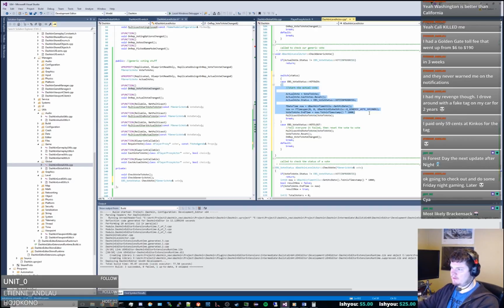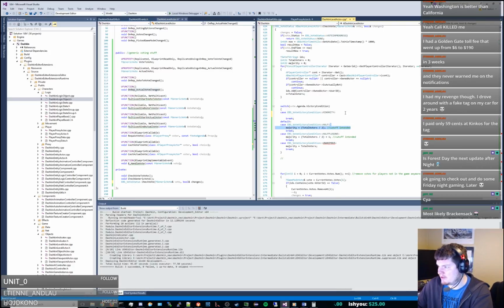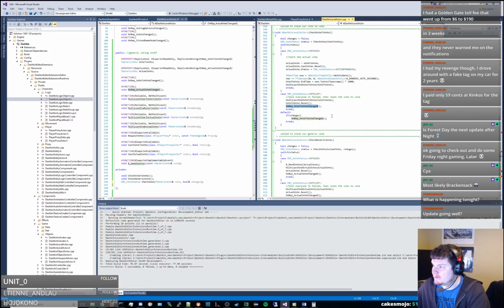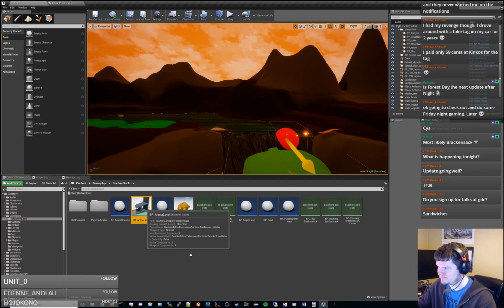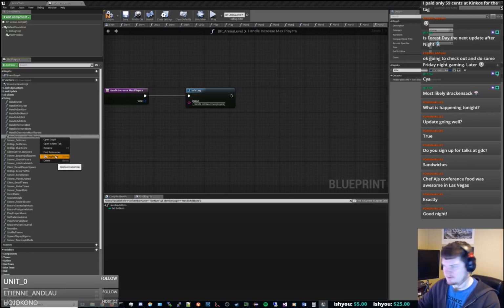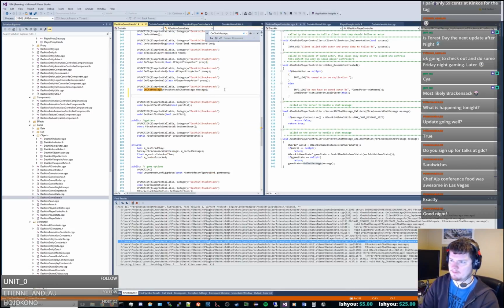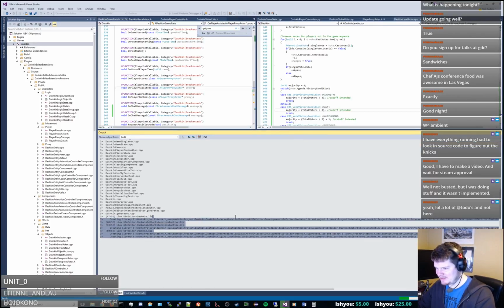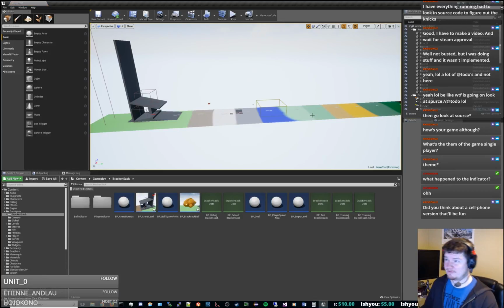ambientenergy101 devs Dashkin 713